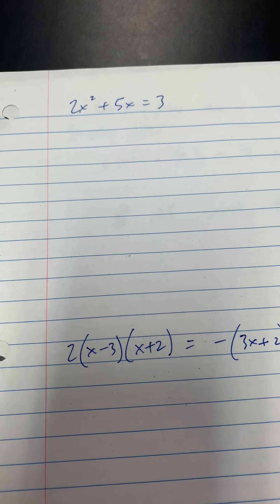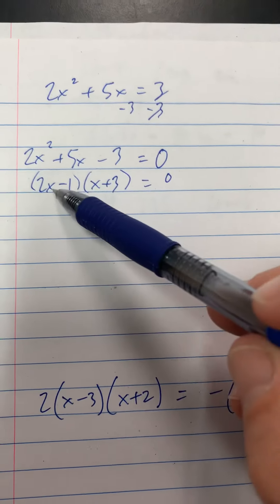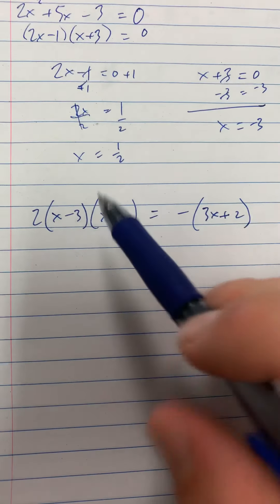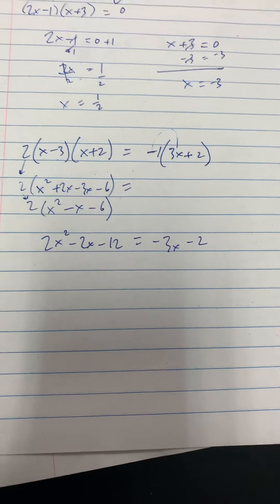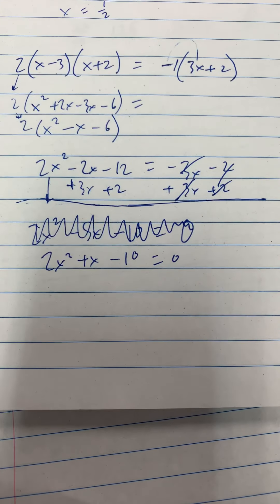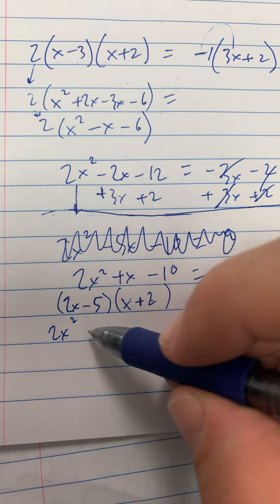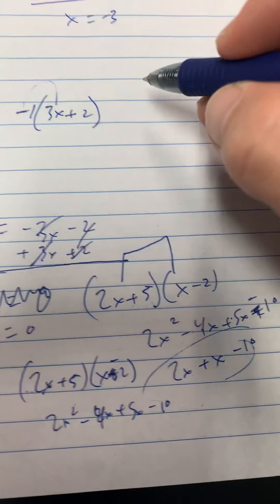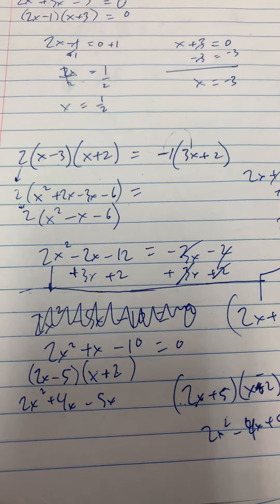Algebra 2 Unit 7 Lesson 8